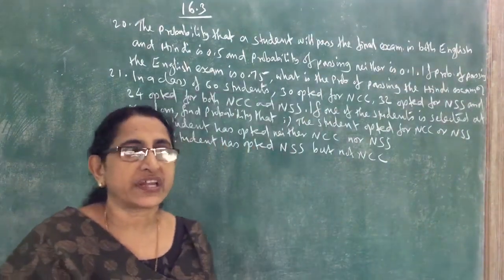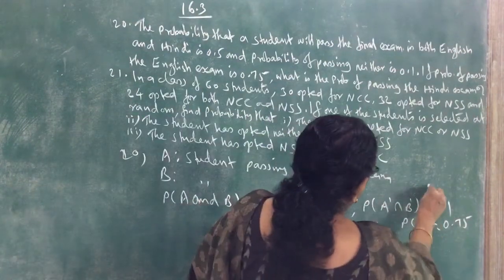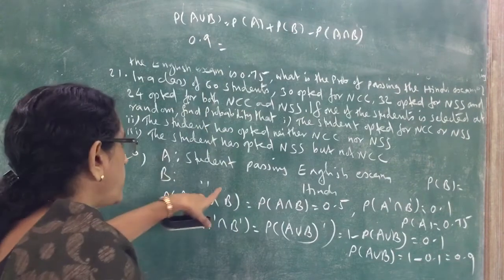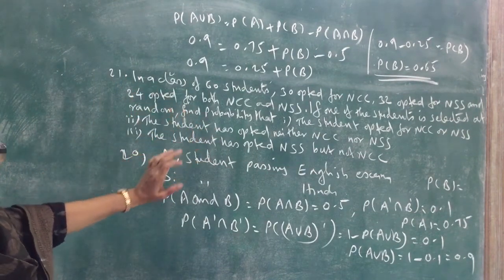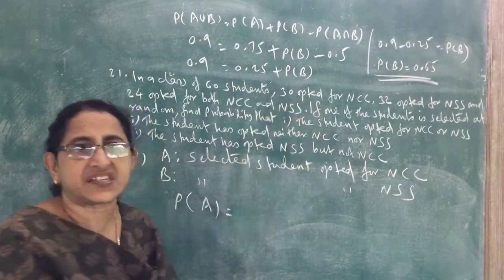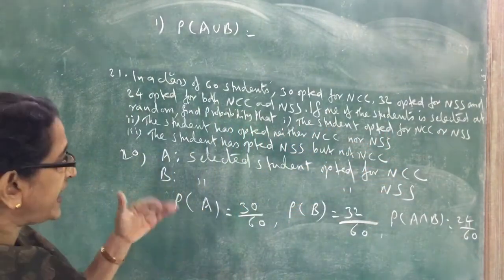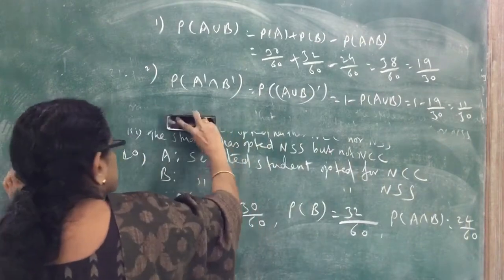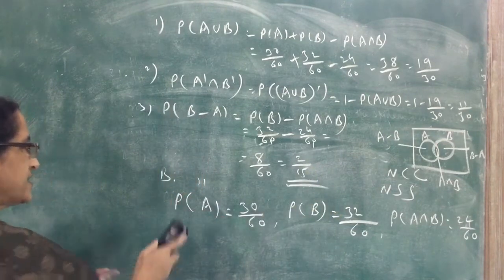Plus 1 maths exercise 16.3 part 7